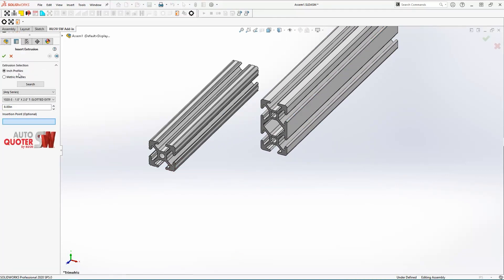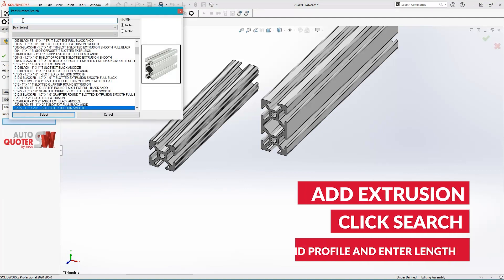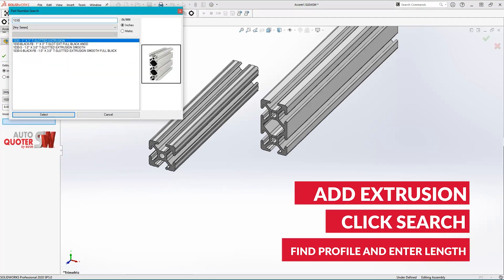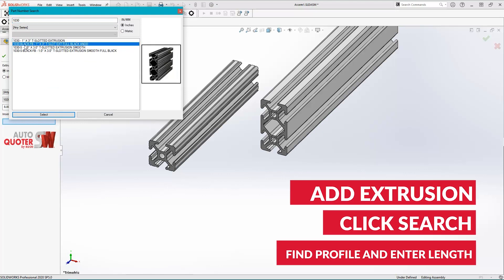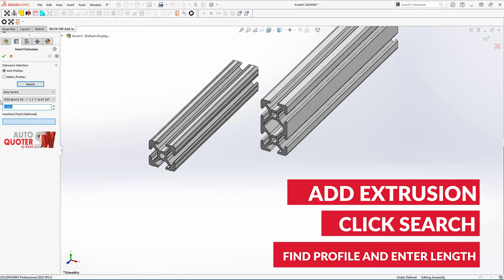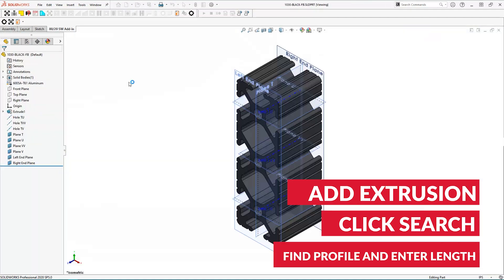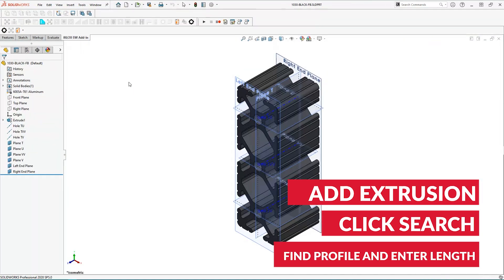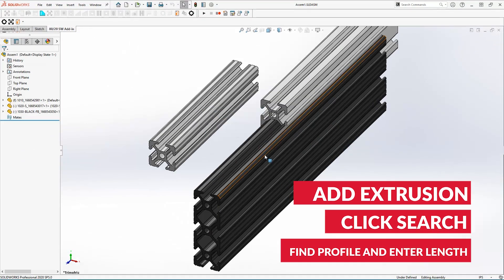AutoQuoter Solidworks: Insert Bars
AutoQuoter Solidworks is free plugin for Solidworks® that now allows you to design with all 80/20 products easily. In this video, learn how to get started by inserting different extrusions into the workspace.